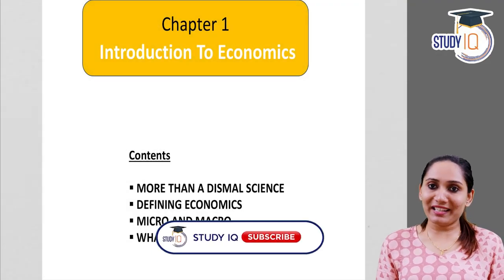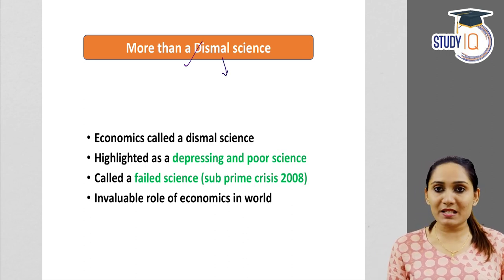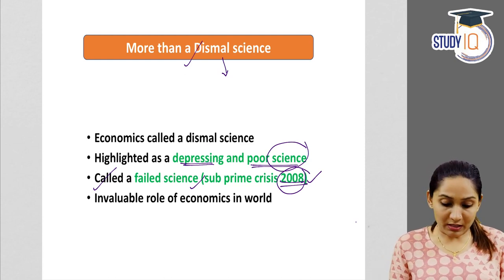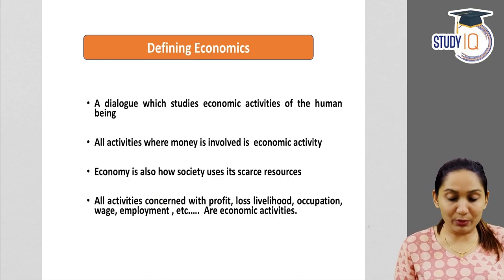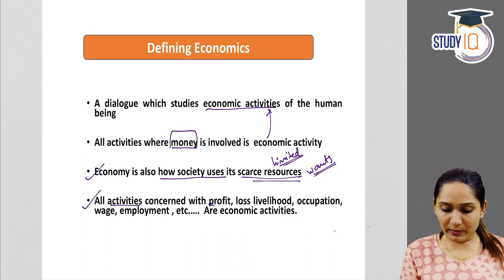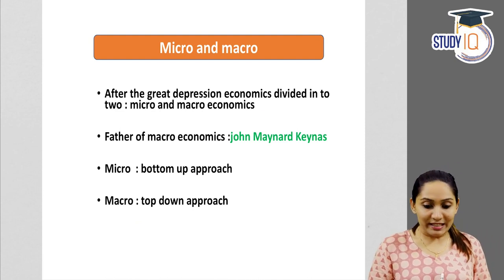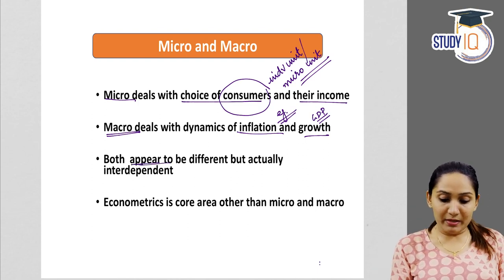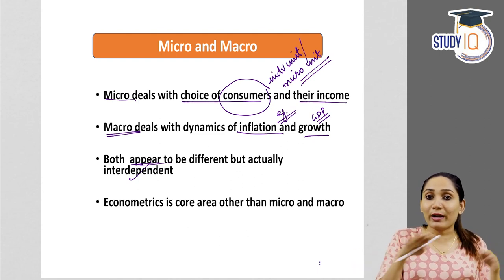Indian Economy by Ramesh Singh for UPSC CSE - Chapter 1 | Part -1 by Joicy Joy | UPSC IAS Exams 2022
IndianEconomybyRameshSingh for UPSC CSE - Chapter 1 | Part -1 by Joicy Joy